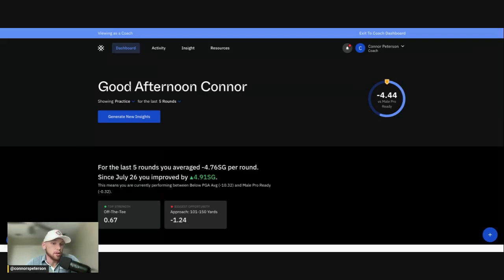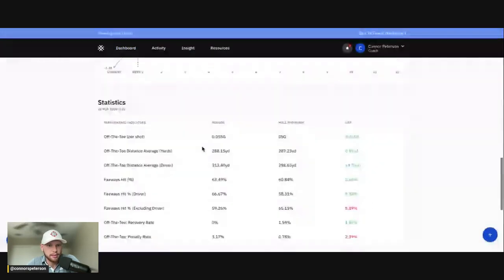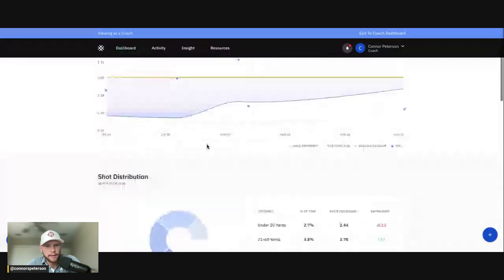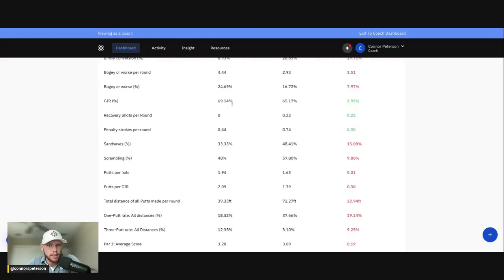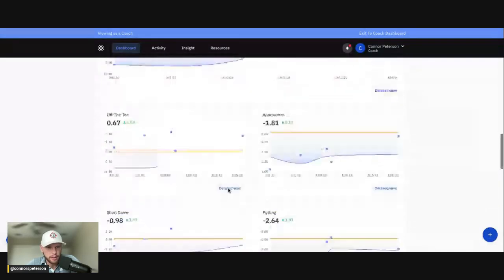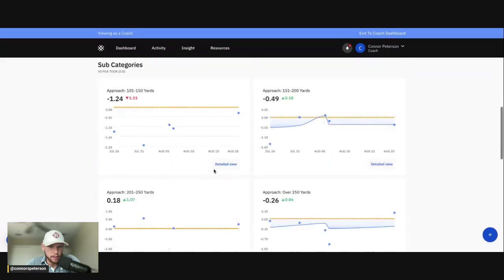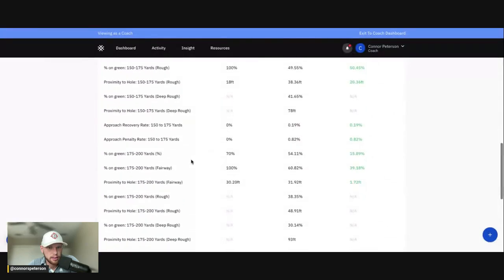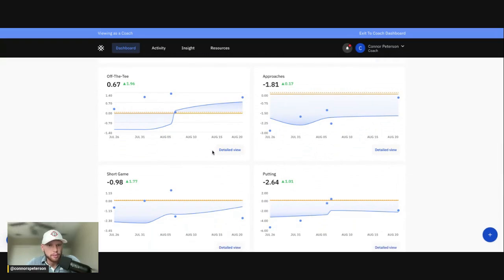How To Practice Approach Shots Better